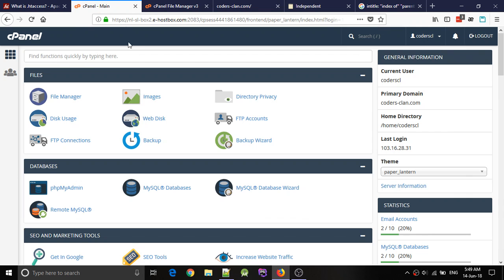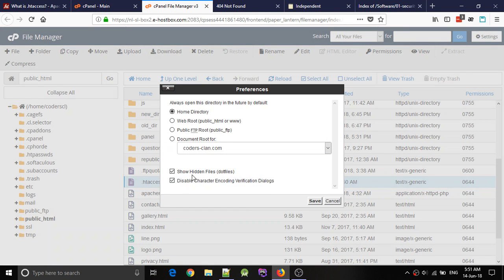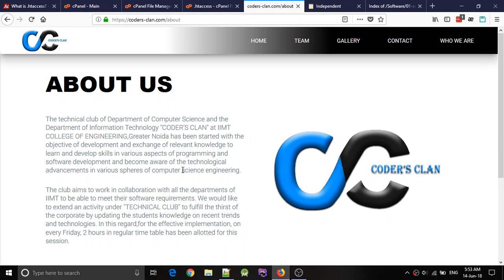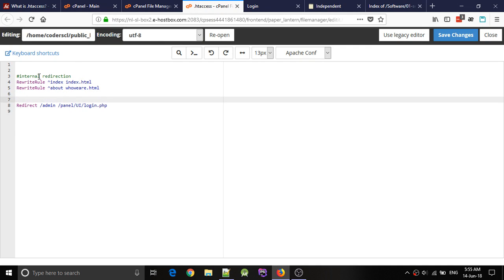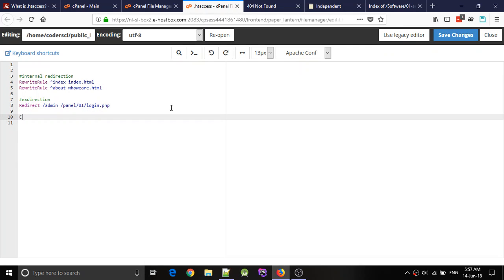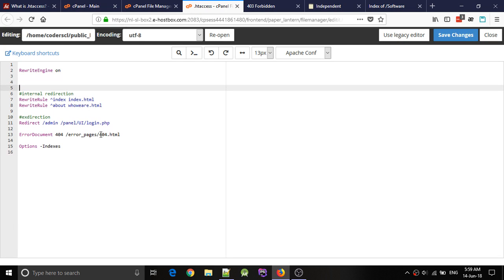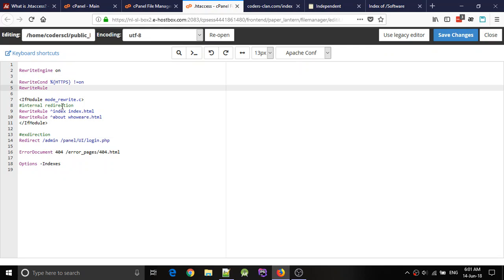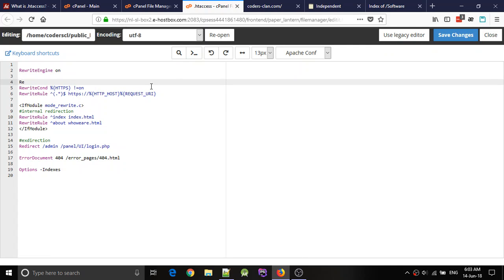htaccess - redirection, http to https, smooth error handling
Ever think
How we can handle 404, 500, 403 etc errors smoothly,?
How we can remove extension from website url?
How we can forcefully redirect http to https
How we can prevent our website files from indexing so that no one can see our website files publicly.
watch this video about htaccess on Learning Strugglers  channel

.htaccess is a configuration file for use on web servers running the Apache, it enable/disable additional functionality and features